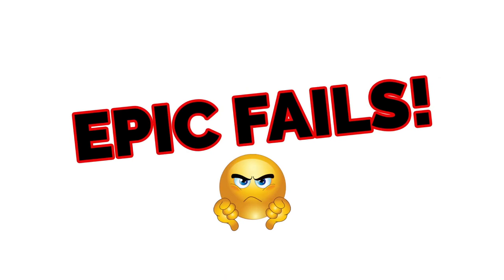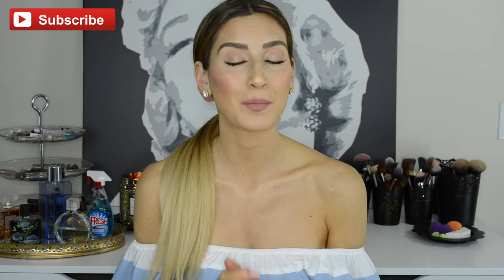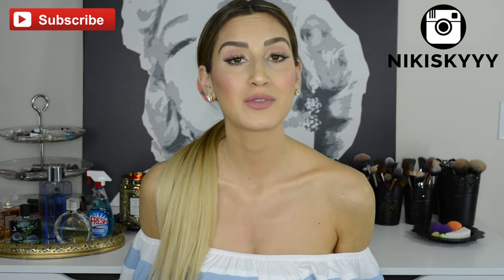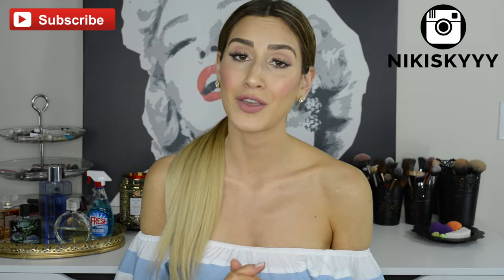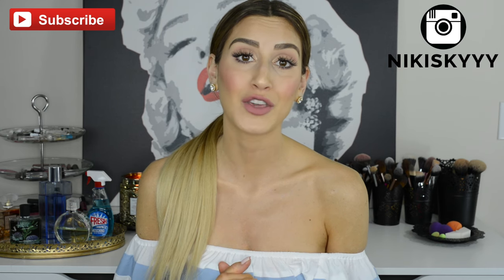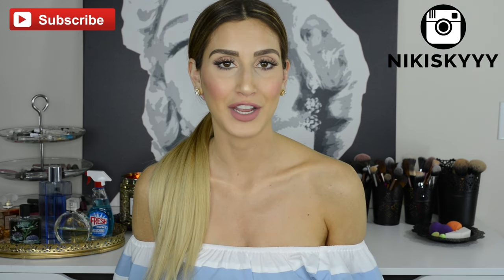June Superstars and Epic Fails 2016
MY FANCY HAIR EXTENSIONS:

* I wear the 240G set in "Hazelnut Dirty Blonde" :)

Becca Champagne Glow Face Palette
- Temporarily sold out

NudeStix Lip and Cheek Balms in "Fate" "Luxe" and "Pulse"